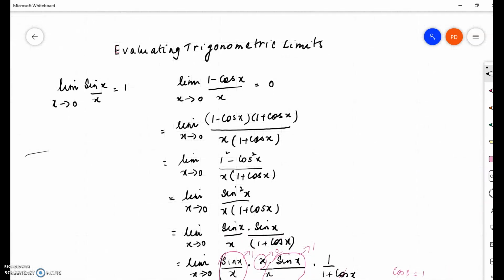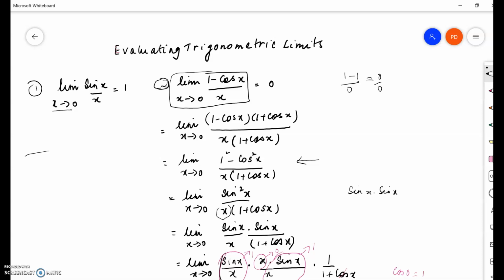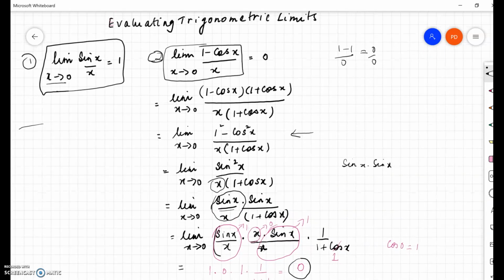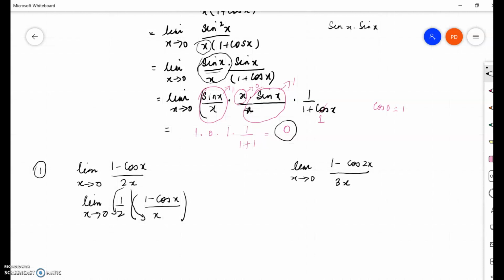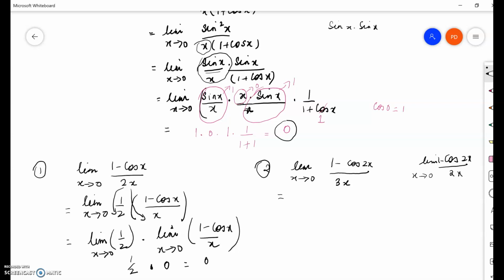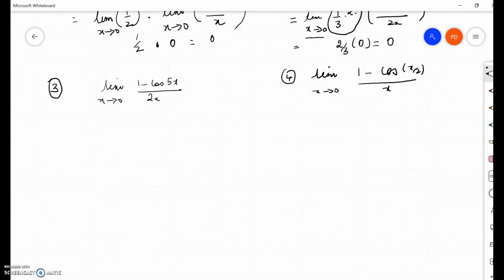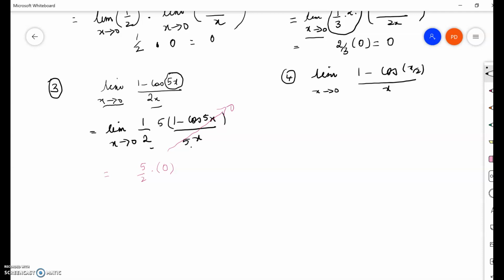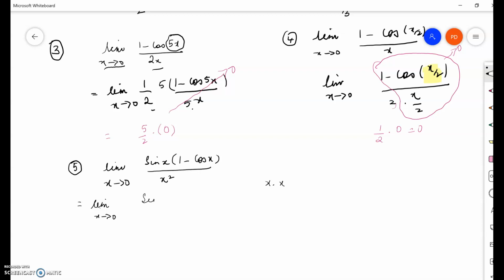3.4 Limits of Trigonometric Functions